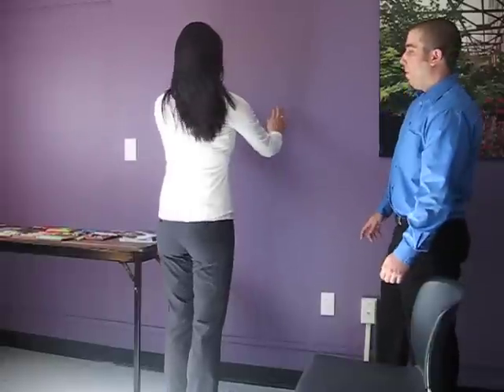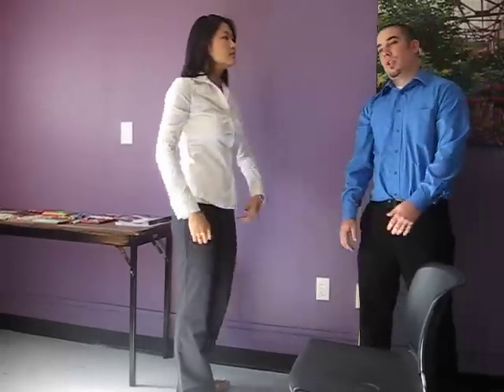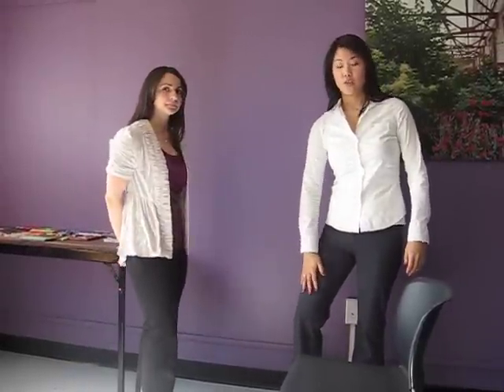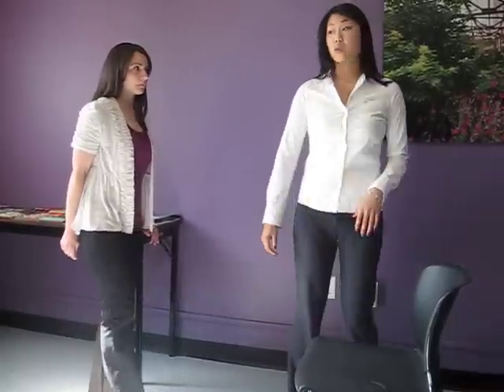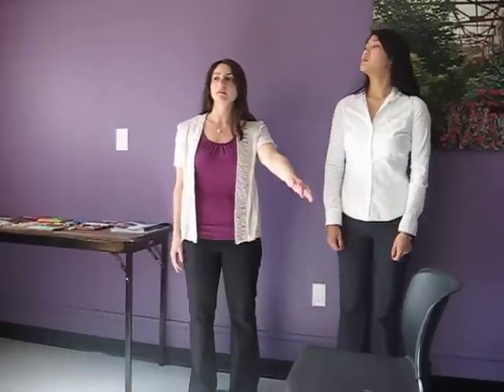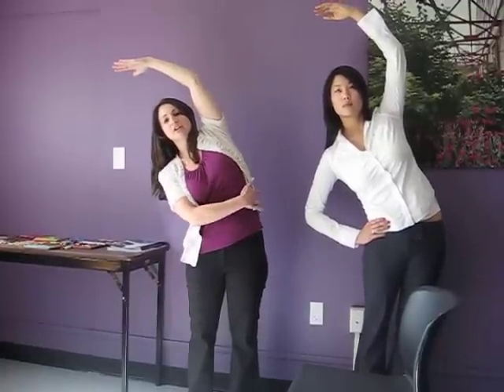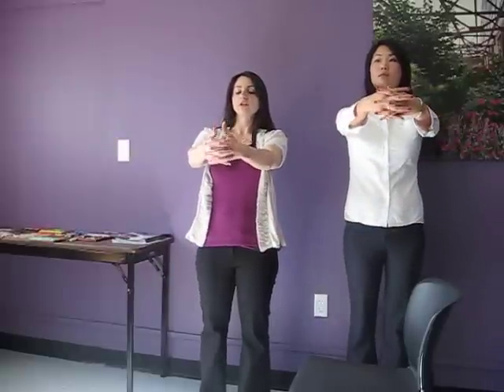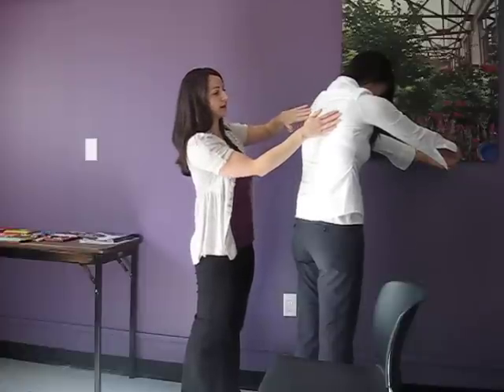Stretching For Snow Shoveling- Part 1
Lowell students demonstrate how to stretch properly before shoveling snow.